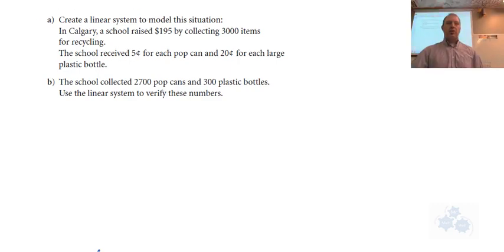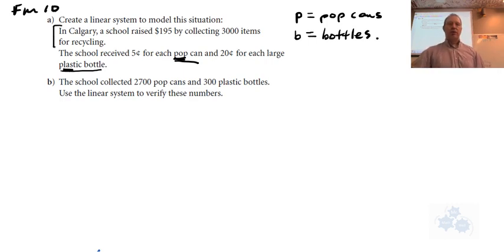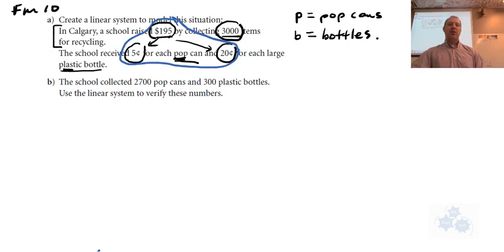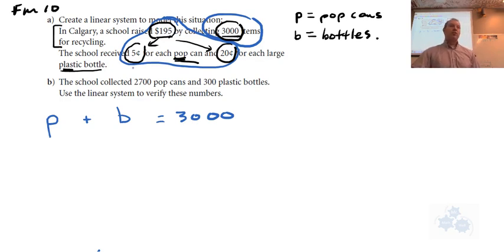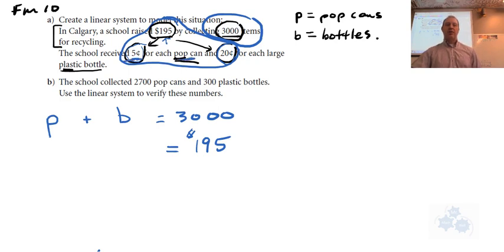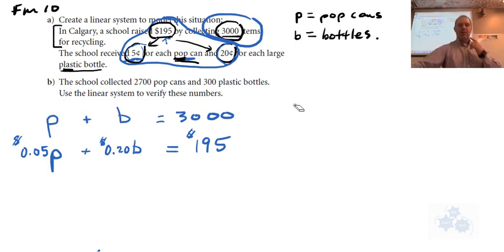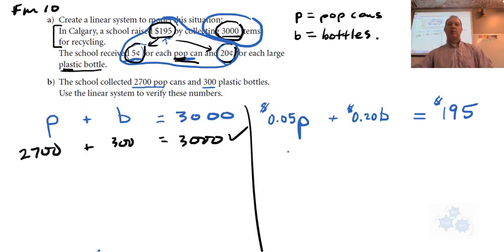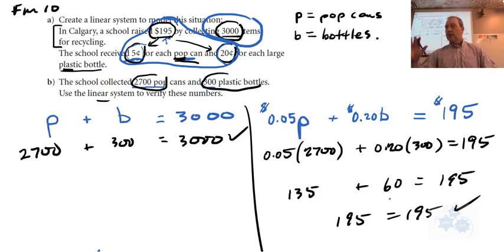FM 10 7.1 Systems of Linear Equations - Example 2